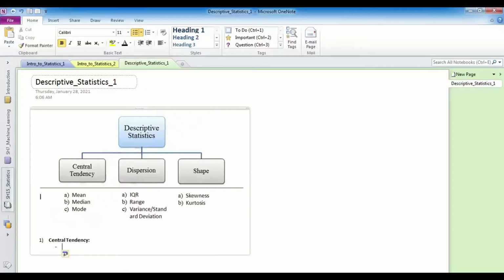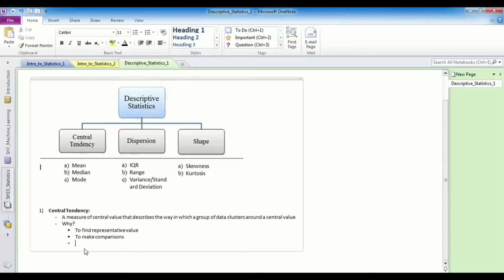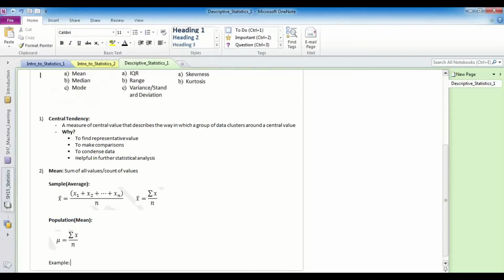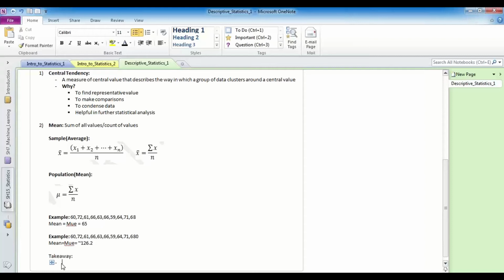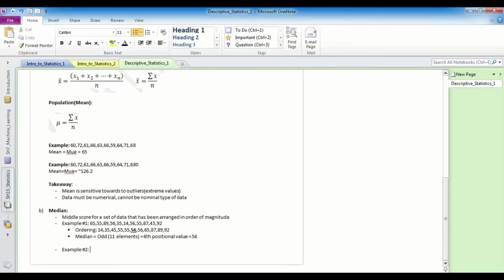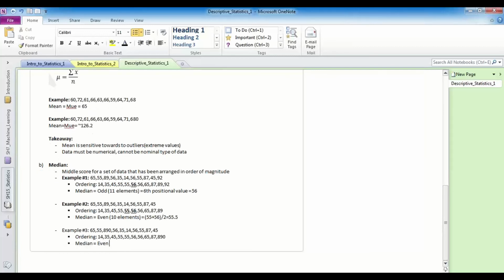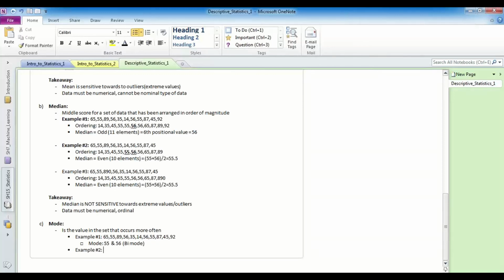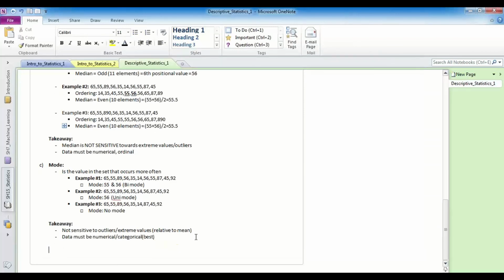what is central tendency and its relevance in data analysis in data science|data science videos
Courses Offered:
Core&Advance java
FreshersTranings & Placement CRT
Selenium & AutomachineTesting

Regards,
Harsha Trainings,
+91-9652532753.